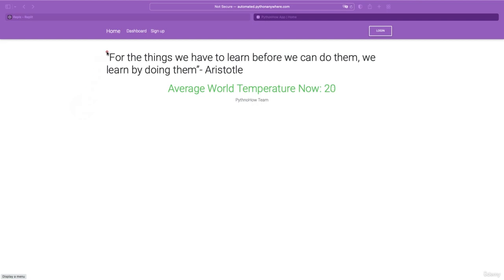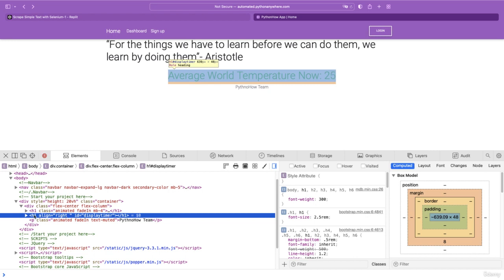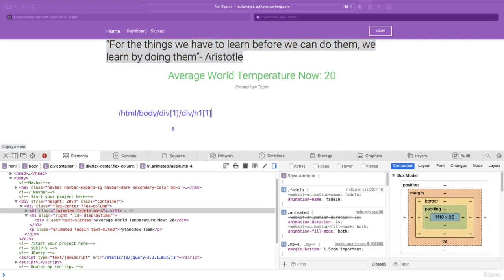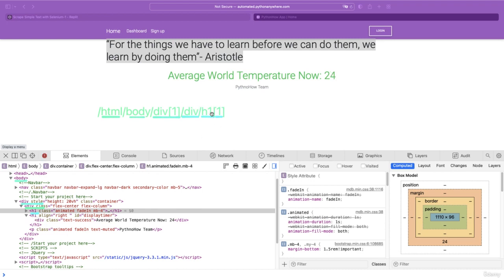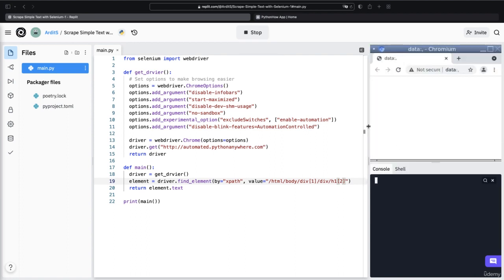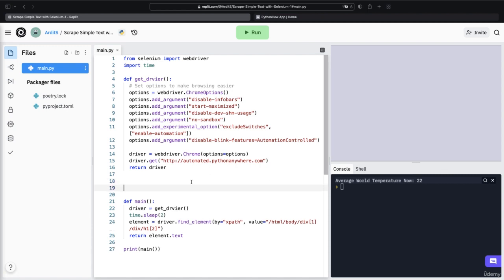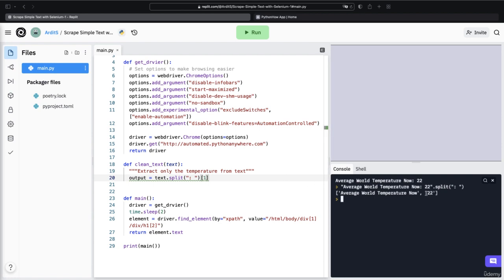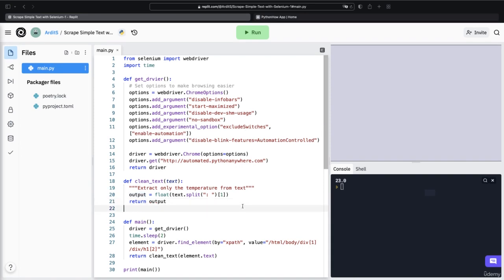Scraping Dynamic Value | Automate Everything with Python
Python 3.